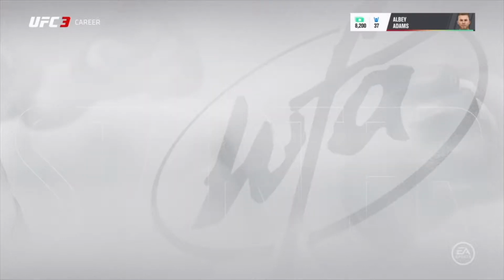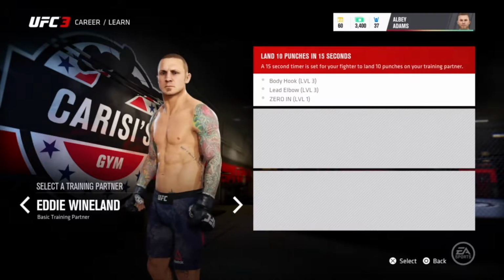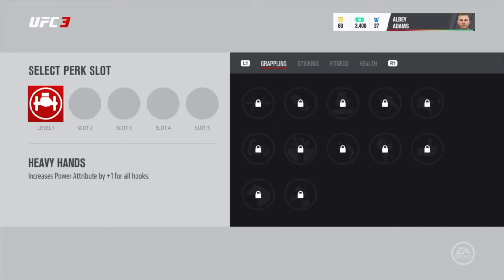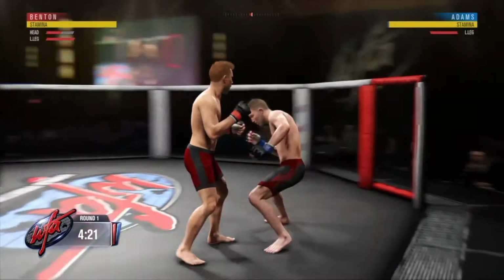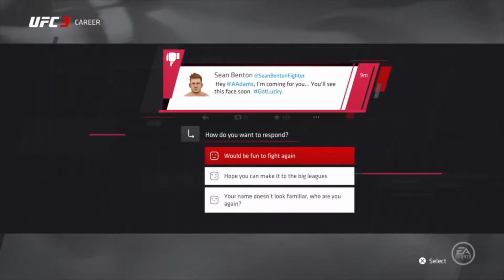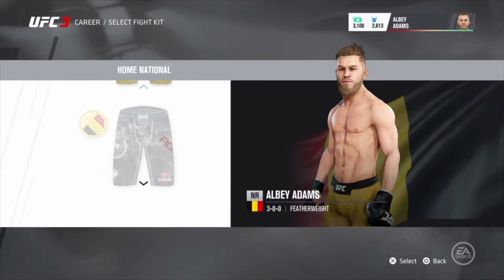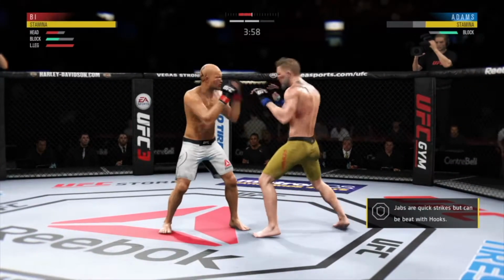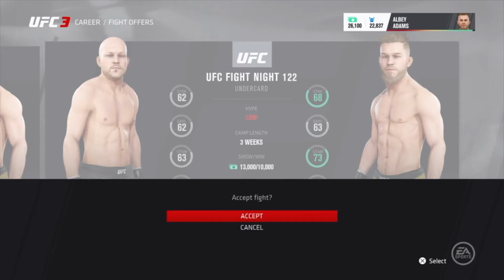UFC 3 Career Mode part 2: Made it to the UFC! (Commentary)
Hey guys,
T. here..

This is the second part of the UFC3 Let's Play.
Thank you so much for joining us today and make sure to let us know what you think!

Yours truly..